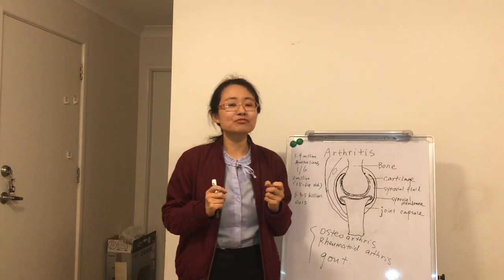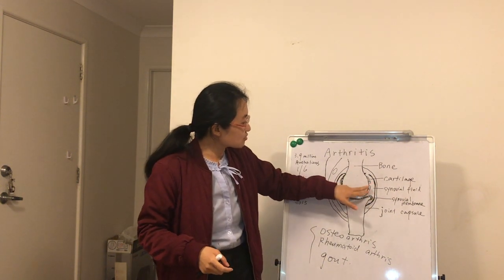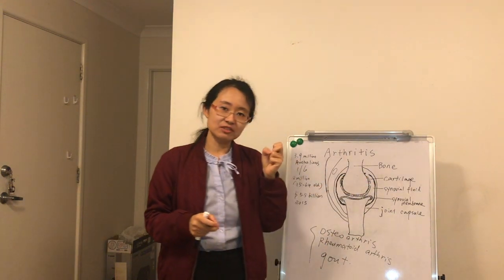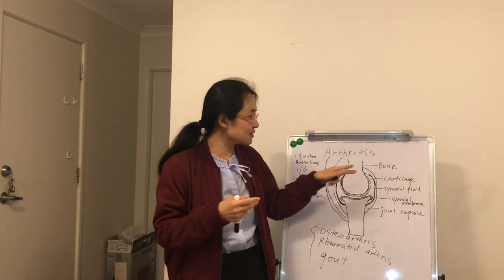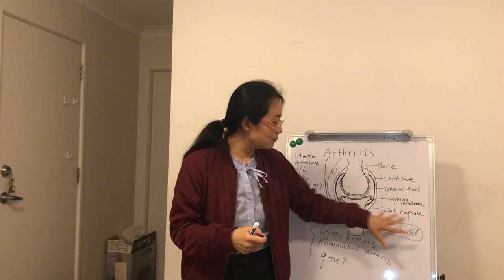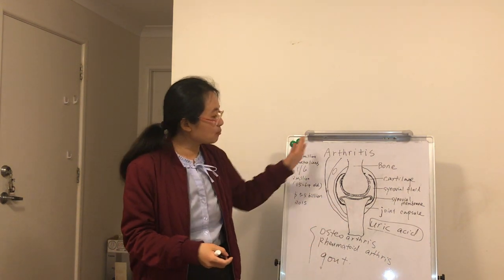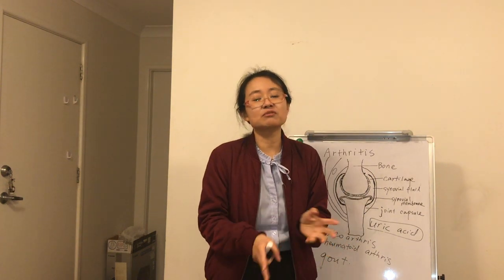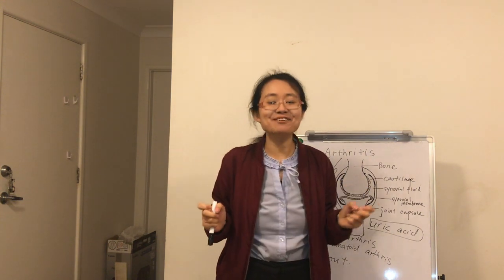What is arthritis and how to treat-Brief explanation